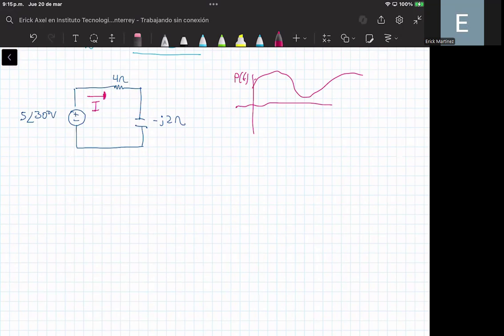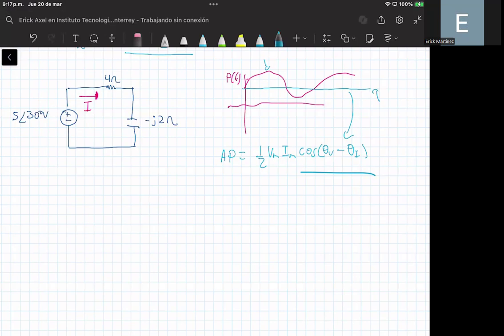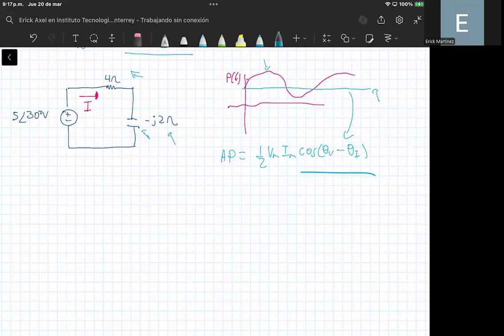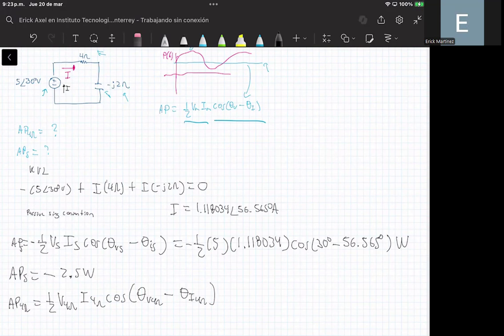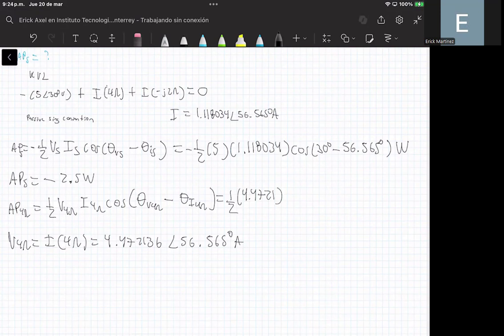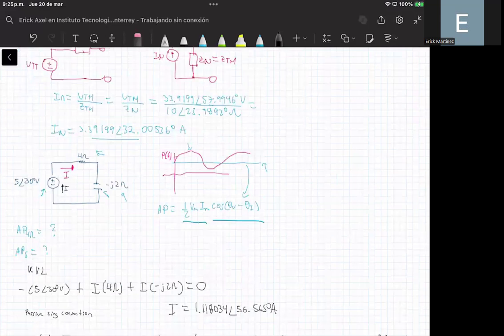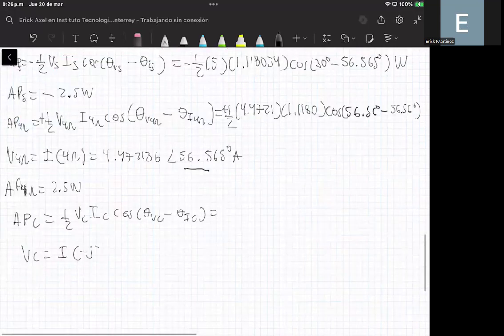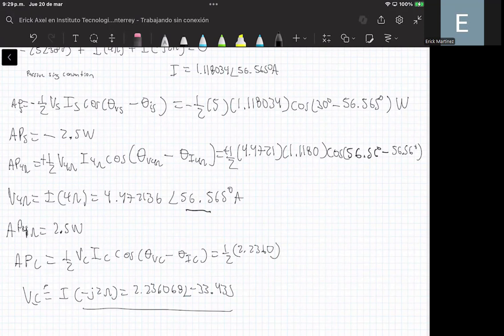Average Power in an AC circuit